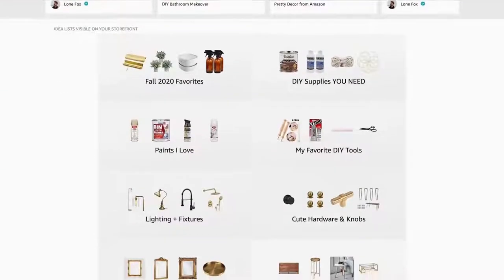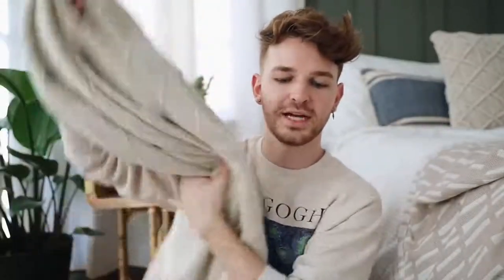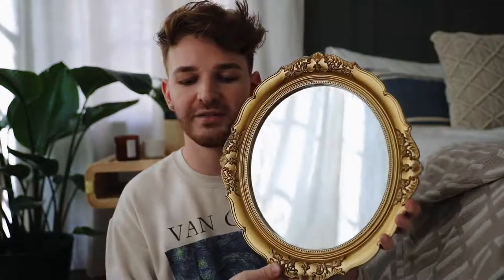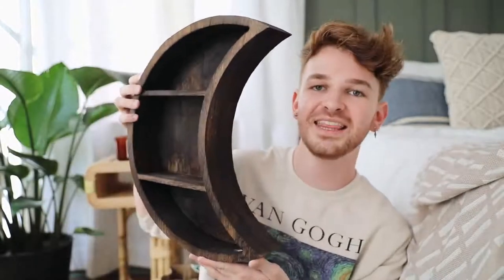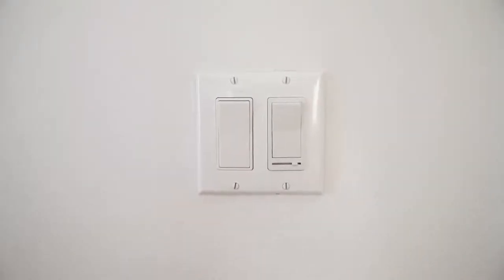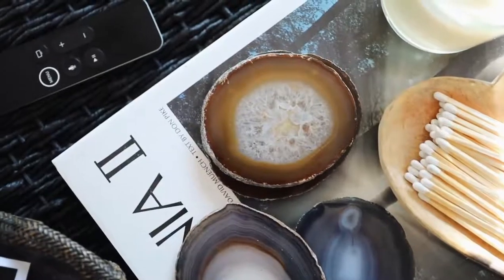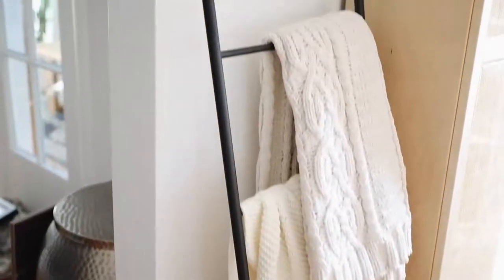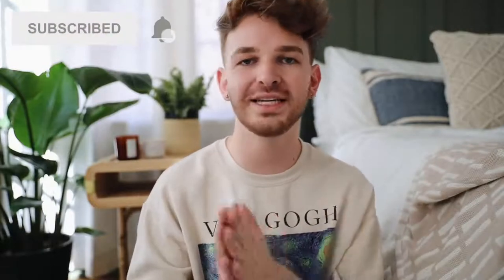MUST HAVE AMAZON HOME DECOR DIY HACKS that changed my life 1080p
Sharing another video of my current Amazon favorites. From home décor to tech, hope you love these recommendations as much as I do. You won’t realize how much you need these items till now- trust me!

+ Linen bath towels
+ Throw blanket
+ Peace sign statue
+ Key organizer
+ Shelf bracket
+ Moon shelf
+ Agate coasters
+ Smart plug
+ Pampas grass
+ Amber glass spray bottles
+ Desktop vaccum cleaner
+ Mini potted plants
+ Towel/blanket ladder
+ Gold Handles